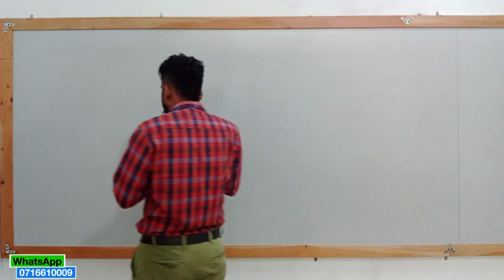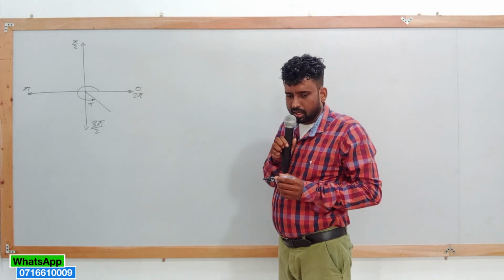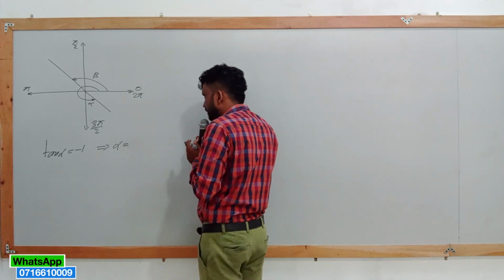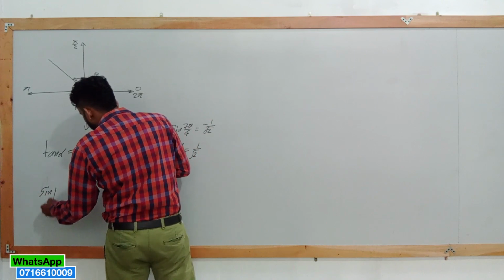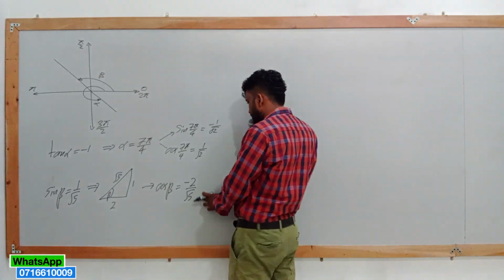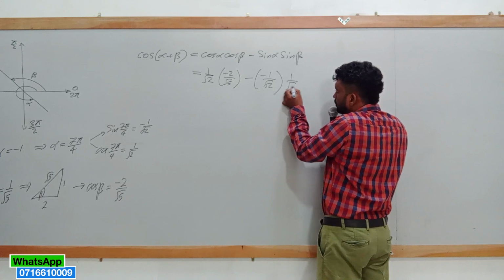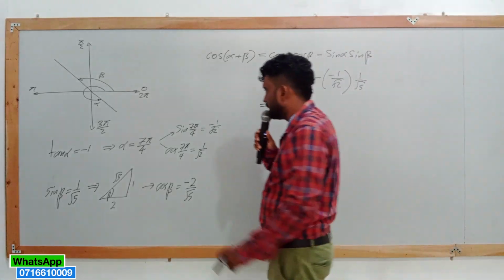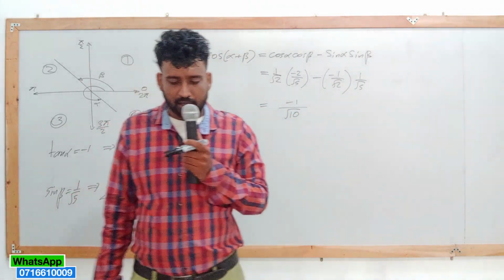2014 Part A Trigonometry (English Medium)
Combined Maths 2014 Part A Trigonometry Discussion (English Medium)